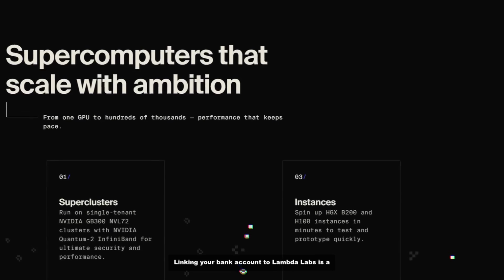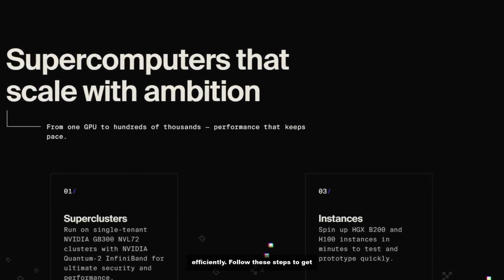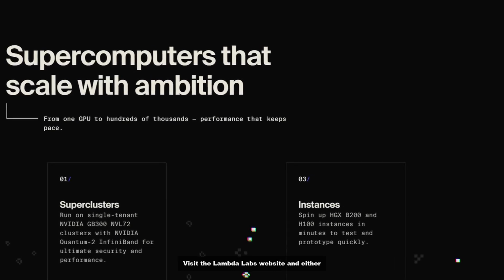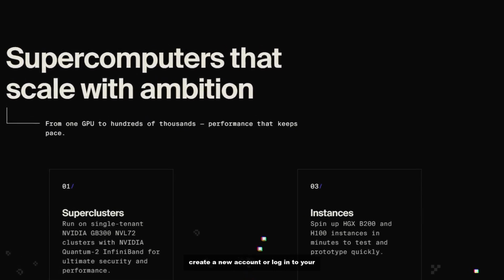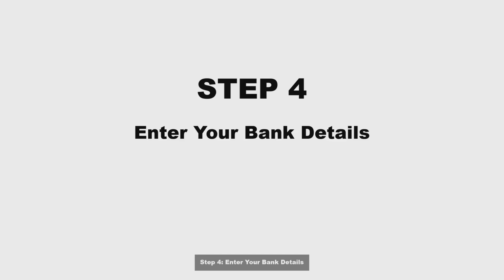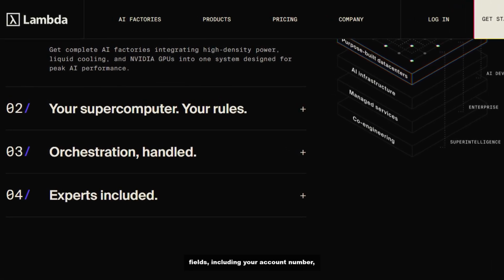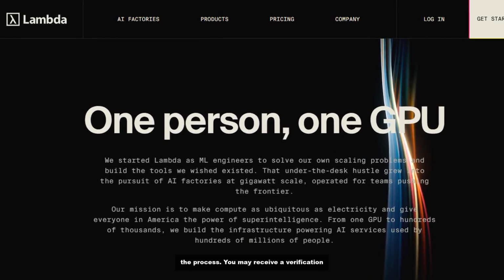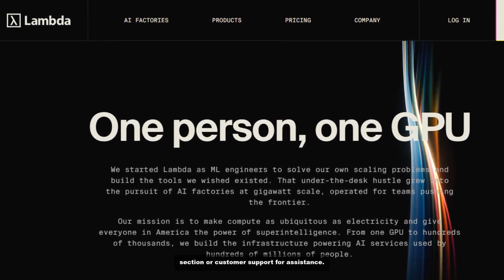How To Link Your Bank Account To Lambda Labs 2026 (EASY GUIDE)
In this video, we will show you how to link your bank account to Lambda Labs 2026 with our easy guide. Whether you're a new user or just need a refresher, this step-by-step tutorial will help you navigate the process smoothly.